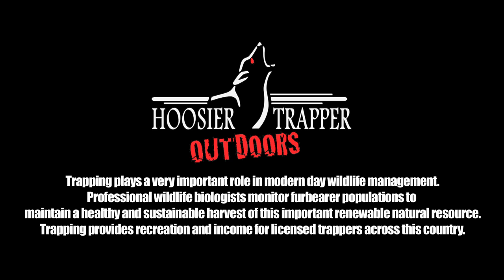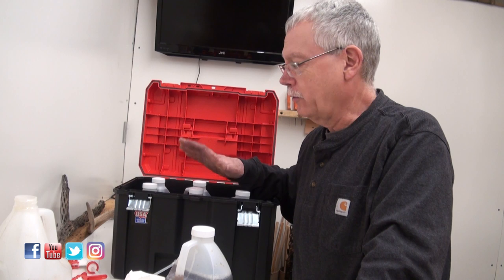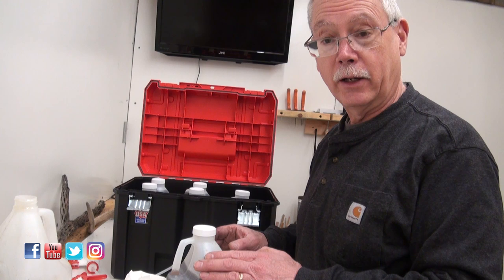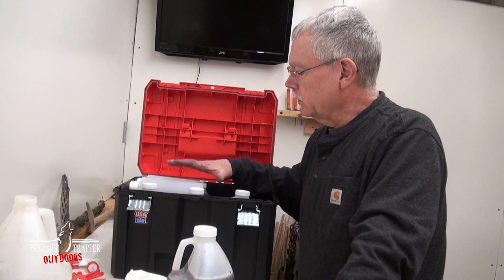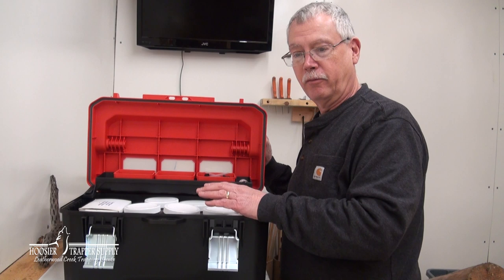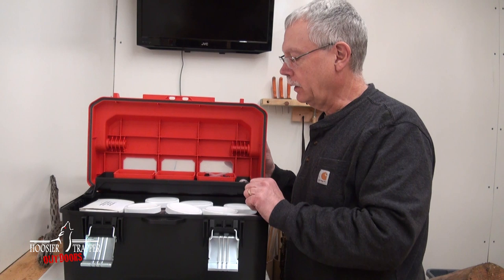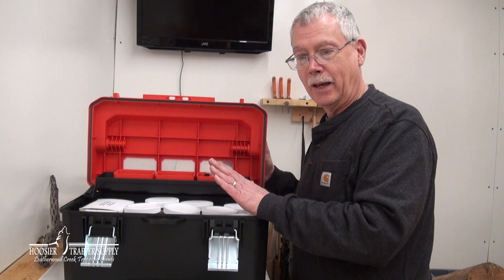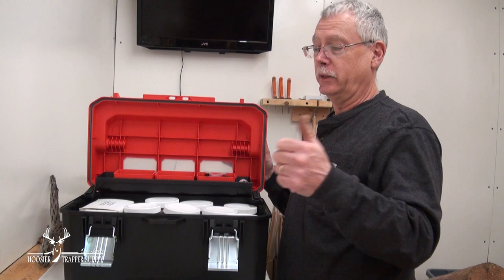The Fur Shed Series -15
For most of us, trapping is part of our lifestyle.  Trappers pretty much are involved or think about trapping 365 days a year.  The "off season" is spent working on and preparing  equipment, building  needed items, improving our fur sheds, maybe making bait, securing permission, and making plans for the best season ever!  I think we are all optimists, the upcoming season will be our best yet.  And of course, to have the best season, we have to be prepared.
      The fur shed series is about and will follow all of the off season preparation.
As you will see we are building and organizing a new fur shed.  The series will also include; working on equipment, building needed items, trap adjustment and prep, fur handling, etc.  In other words it will cover just about everything that is involved with trapping with the exception of trapping.  All of the actual trapping will be on our show; Hoosier Trapper Outdoors.  I hope you find the fur shed series helpful and enjoyable.  I encourage comments, questions, and suggestions For most of us, trapping is part of our lifestyle.  Trappers pretty much are involved or think about trapping 365 days a year.  The "off season" is spent working on and preparing  equipment, building  needed items, improving our fur sheds, maybe making bait, securing permission, and making plans for the best season ever!  I think we are all optimists, the upcoming season will be our best yet.  And of course, to have the best season, we have to be prepared.
As you will see we are building and organizing a new fur shed.  The series will also include; working on equipment, building needed items, trap adjustment and prep, fur handling, etc.  In other words it will cover just about everything that is involved with trapping with the exception of trapping.  All of the actual trapping will be on our show; Hoosier Trapper Outdoors.  I hope you find the fur shed series helpful and enjoyable.  I encourage comments, questions, and suggestions